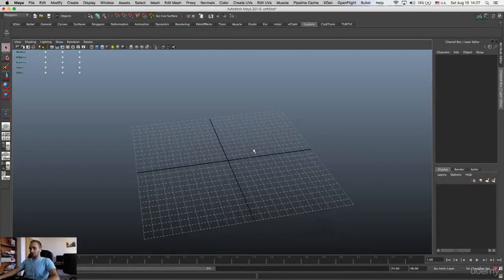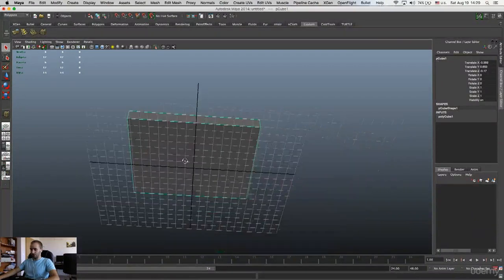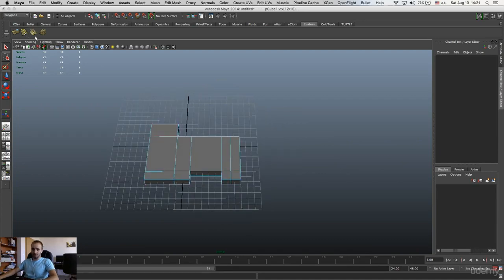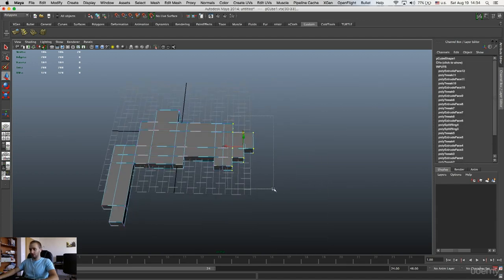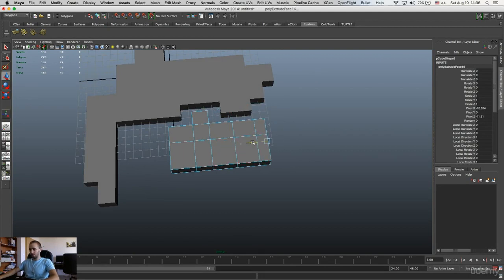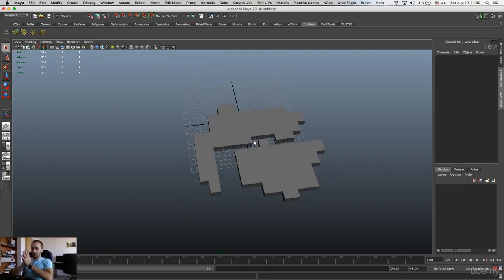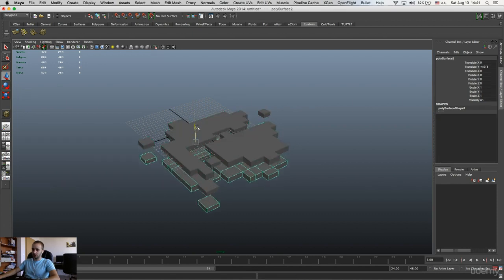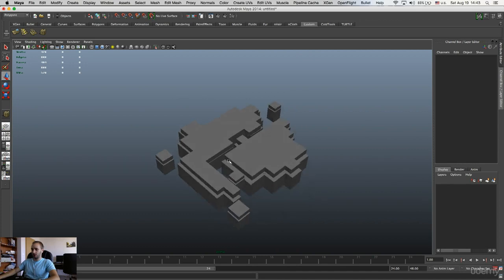Learn Maya 3D Modeling for Unity Mobile Game Development : Modeling the base of the island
Learn Maya 3D Modeling for Unity Mobile Game Development
This course will teach you how to create a beautiful 3D low poly scene in Maya and import it into Unity